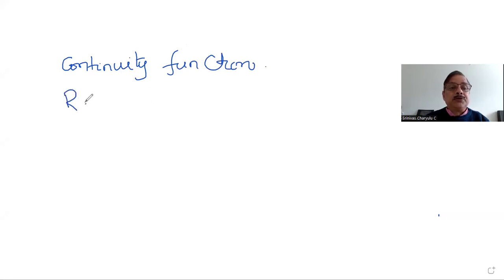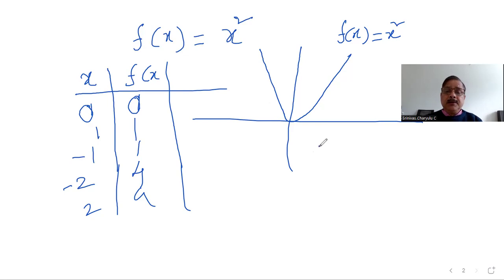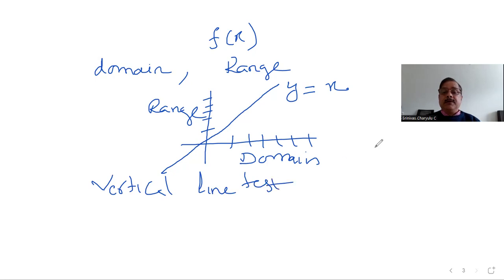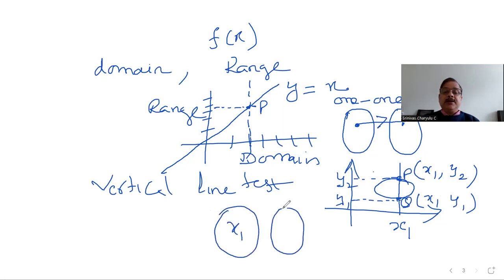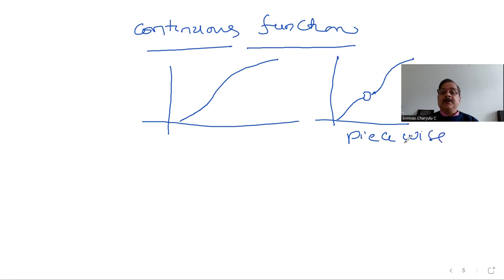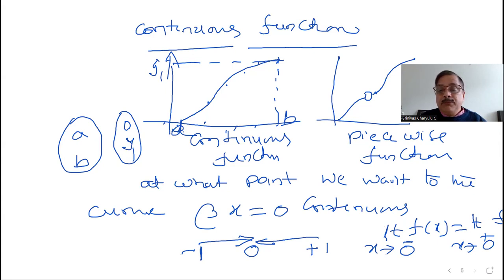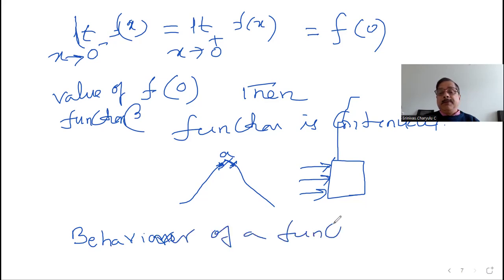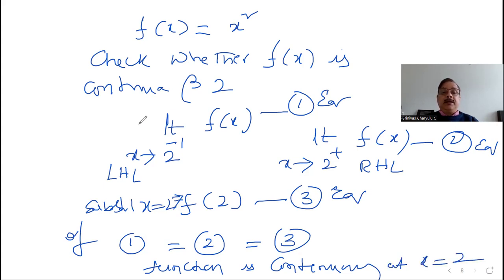Concepts of Calculus - 05 Limits and Continuity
Introduction to Limit Theory.